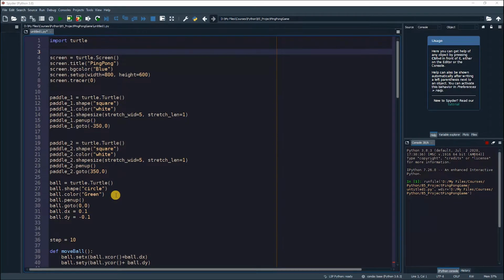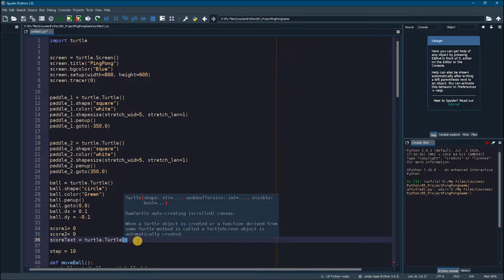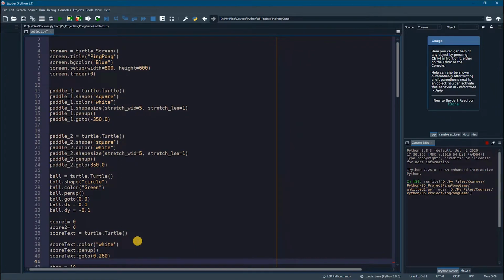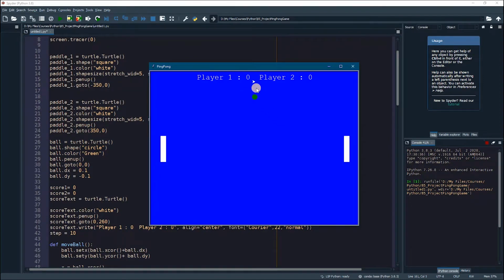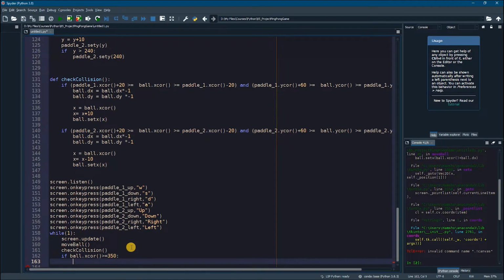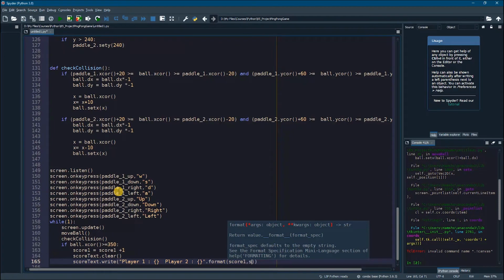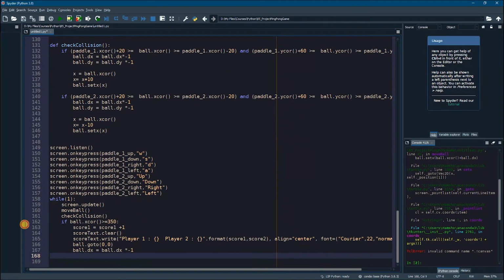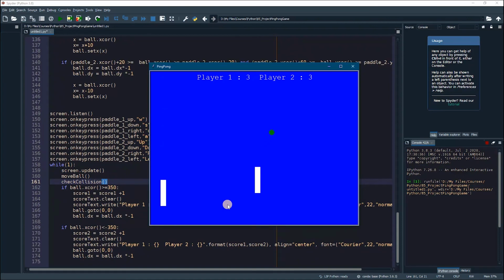Python Ping Pong Game Part 7 - Displaying/Keeping Score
Let's learn Python By Creating a Ping Pong Game

Featuring:
1.Python Strings and RNG
2. Conditional Statements
3. Lists and Bundle Storage
4. Finite State Machines with Python
5. Loops
6. Functions
7. Dictionaries
8. Exceptions and Crash Handling
9. Python Built-In Functions
10. Object Oriented Programming
11. Decorators
12. Handling text Files
13. Handling  Compressed Files
14. Data Plotting with Matplotlib
15. Directory Management.
16. Command Line Based Applications
17.  Numpy and Math
18. Image Processing With OpenCV
19. Video Processing
20. Object Tracking
21.  Pandas And Tabular Data
22. GUI Based Apps
23. Converting Python to Stand-Alone Software
24. Recommender Systems with Netflix
25. OCR and Image to Text Conversion
26. Data Analysis Breakdown
27. Artificial Data Generation
28. Machine Learning Breakdown
29. Features Engineering
30. Seaborn for Data Visualization
31. Gaussian Naive Bayes
32. Principal Component Analysis (PCA)
33. Linear Regression
34. Polynomial Regression
35. K-means Clustering
36. Support Vector Machine (SVM)
37. Linear Discriminate Analysis (LDA)
38. t-SNE
39. Hierarchical Clustering
40. Time Series Analysis
41. Decision Trees
42. Random Forests
43. Reinforcement Learning
44. Natural Language Processing (NLP)
45. Building A Messages and Emails Spam Filter
46. Market Segmentation
47. Analyzing House Pricing
48. Deep learning Breakdown
49. Artificial Neural Networks
50. Image Classification
51. Convolutional Neural Networks
52. Automating Accountant Job
53. Building Web AppsFeaturing:
1.Python Strings and RNG
2. Conditional Statements
3. Lists and Bundle Storage
4. Finite State Machines with Python
5. Loops
6. Functions
7. Dictionaries
8. Exceptions and Crash Handling
9. Python Built-In Functions
10. Object Oriented Programming
11. Decorators
12. Handling text Files
13. Handling  Compressed Files
14. Data Plotting with Matplotlib
15. Directory Management.
16. Command Line Based Applications
17.  Numpy and Math
18. Image Processing With OpenCV
19. Video Processing
20. Object Tracking
21.  Pandas And Tabular Data
22. GUI Based Apps
23. Converting Python to Stand-Alone Software
24. Recommender Systems with Netflix
25. OCR and Image to Text Conversion
26. Data Analysis Breakdown
27. Artificial Data Generation
28. Machine Learning Breakdown
29. Features Engineering
30. Seaborn for Data Visualization
31. Gaussian Naive Bayes
32. Principal Component Analysis (PCA)
33. Linear Regression
34. Polynomial Regression
35. K-means Clustering
36. Support Vector Machine (SVM)
37. Linear Discriminate Analysis (LDA)
38. t-SNE
39. Hierarchical Clustering
40. Time Series Analysis
41. Decision Trees
42. Random Forests
43. Reinforcement Learning
44. Natural Language Processing (NLP)
45. Building A Messages and Emails Spam FIlter
46. Market Segmentation
47. Analyzing House Pricing
48. Deep learning Breakdown
49. Artificial Neural Networks
50. Image Classification
51. Convultional Neural Networks
52. Automating Accountant Job
53. Building Web Apps